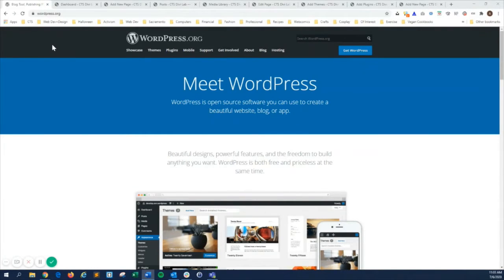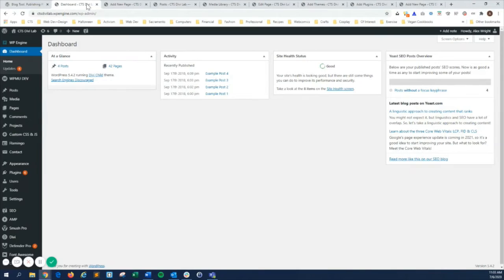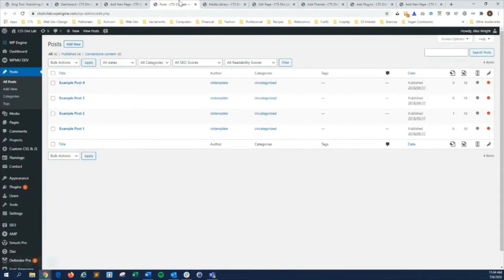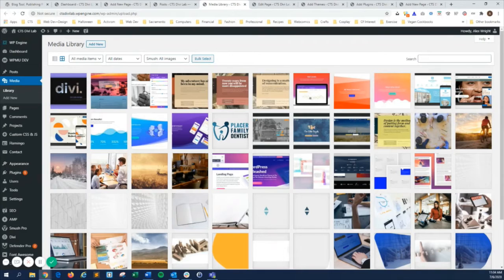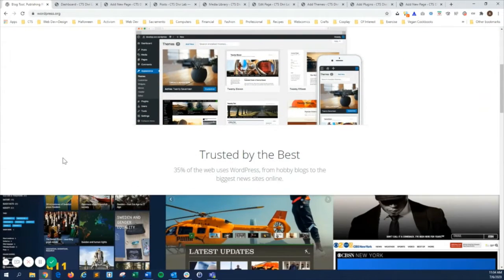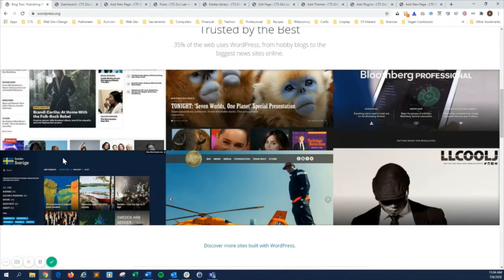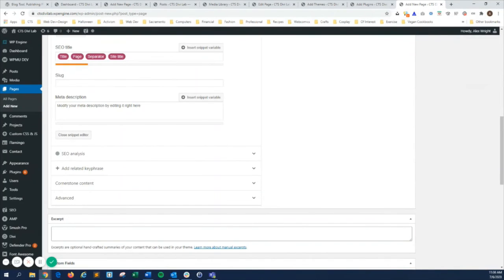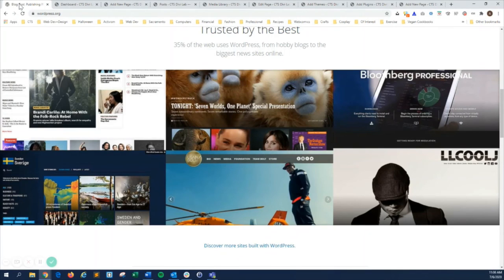What is WordPress | Capitol Tech Solutions | Sacramento, CA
In this video, we explain what WordPress is, why we use it Capitol Tech Solutions, and why it may be a good website design solution for you.